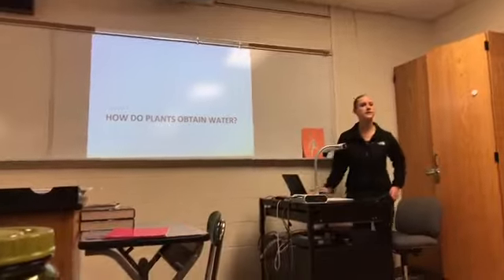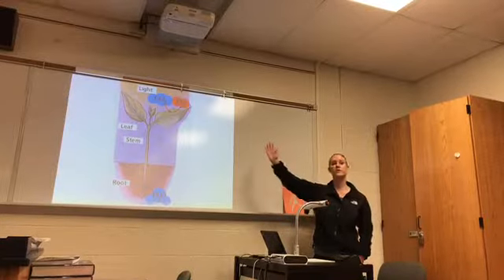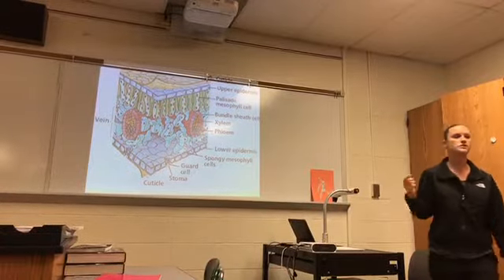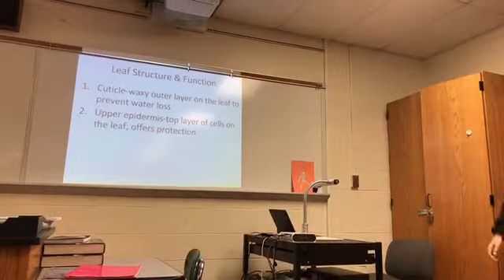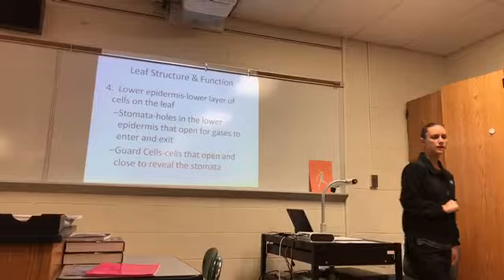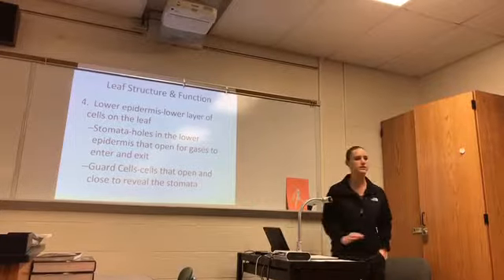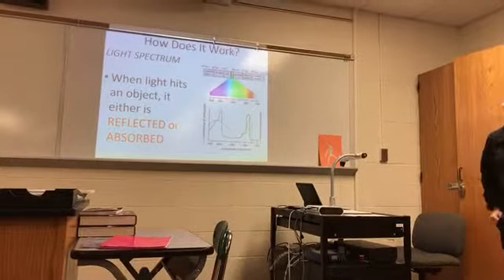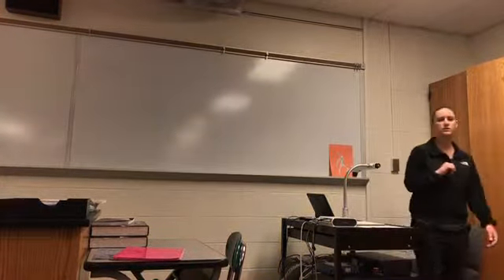photosynthesis leaf structure